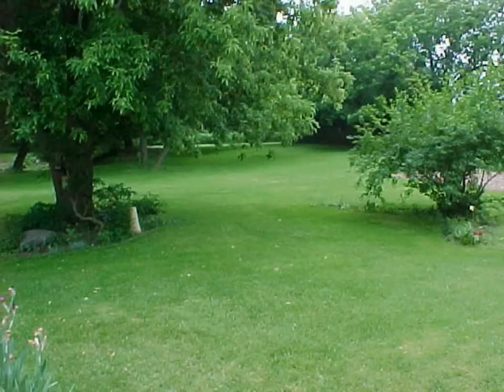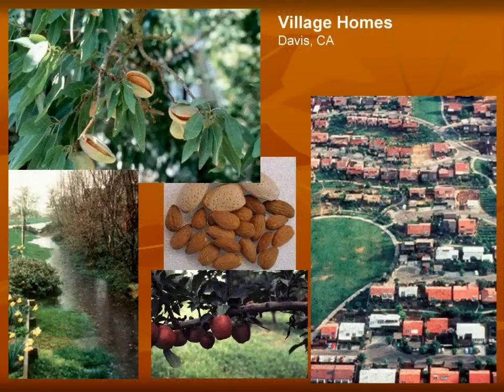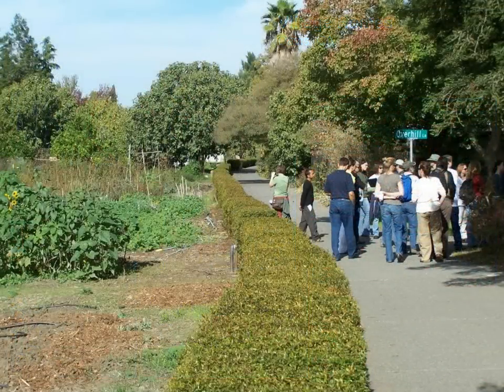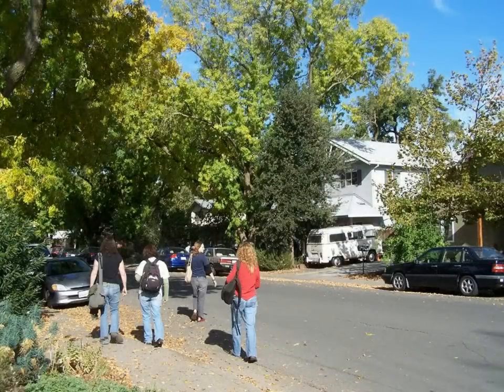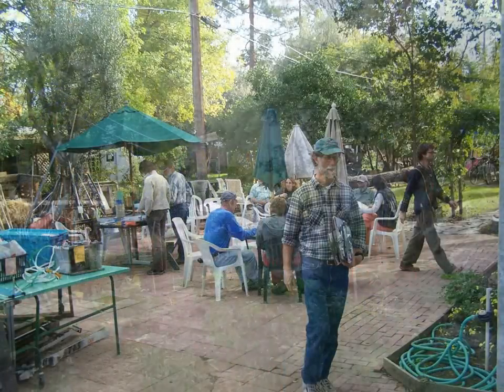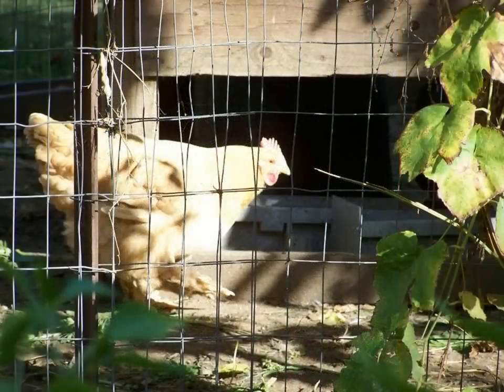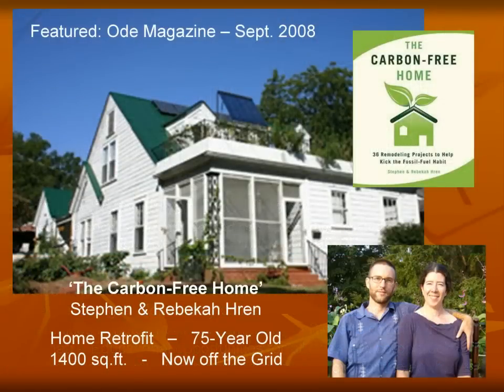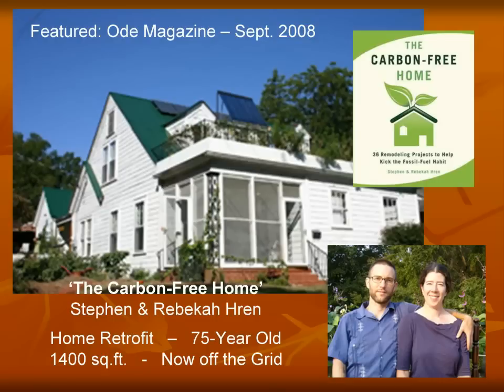Intro to Permaculture 15 - Suburban Permaculture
This video is a part of Midwest Permaculture's Free Internet Webinar Series.  It is one of eighteen segments from the first webinar of the Foundations of Permaculture Webinar Series.  This is how we begin our Permaculture Design Certification (PDC) Courses and our 4-Day Suburban/Urban Training Intensives.